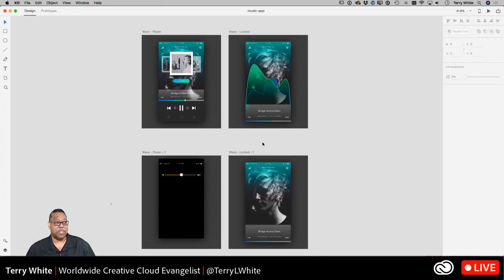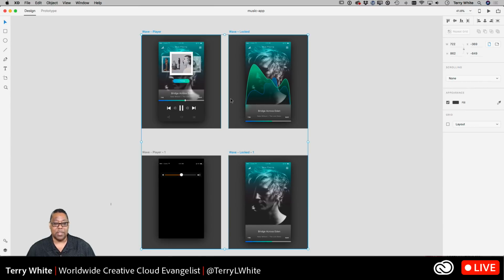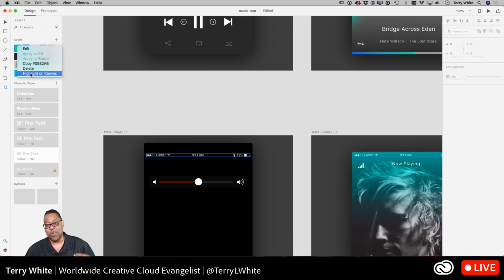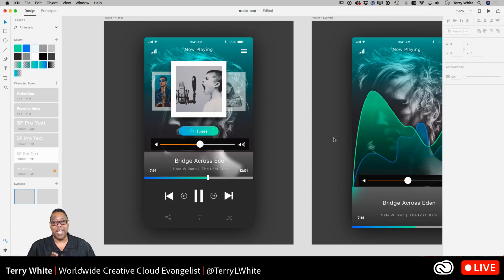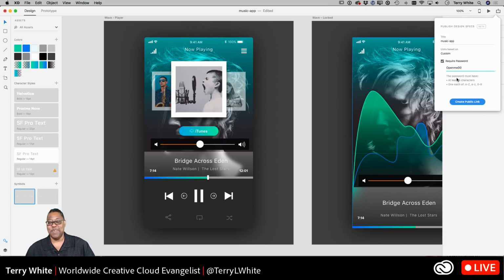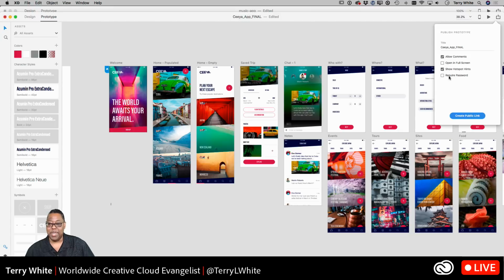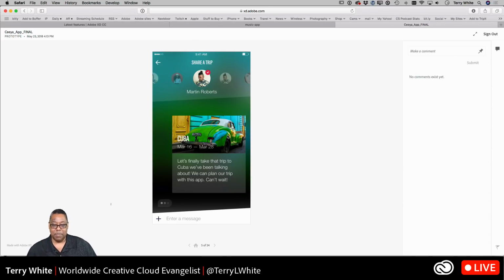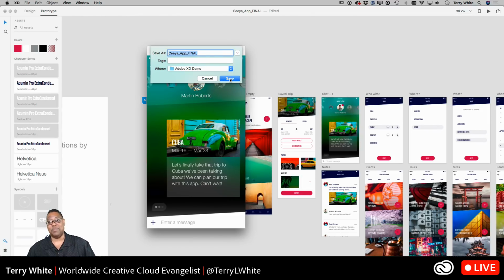3 New Features in Adobe XD - May 2018 Update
Adobe Evangelist Terry White shares 3 NEW features added to Adobe XD in the May 2018 Update!